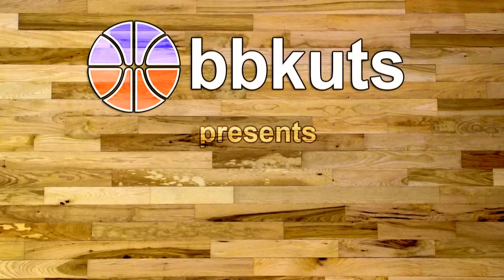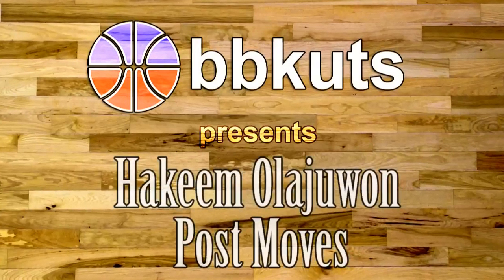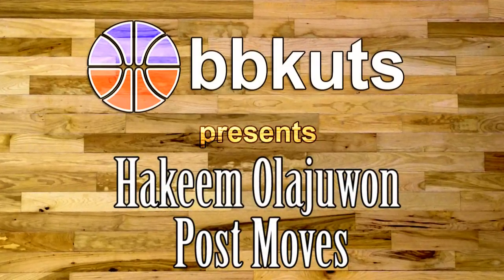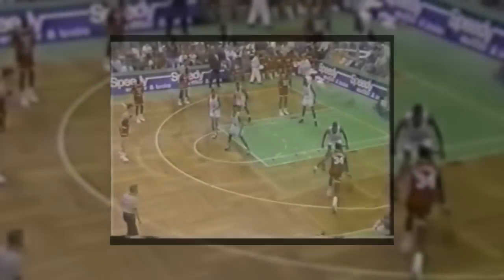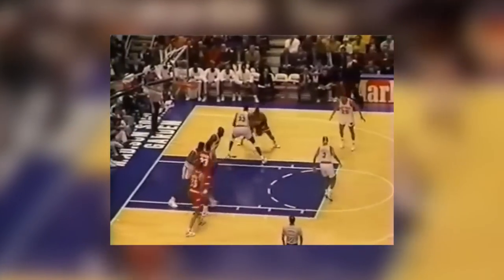Hakeem Olajuwon Post Moves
A Compilation of the best moves by legendary Rocket - Hakeem Olajuwon.